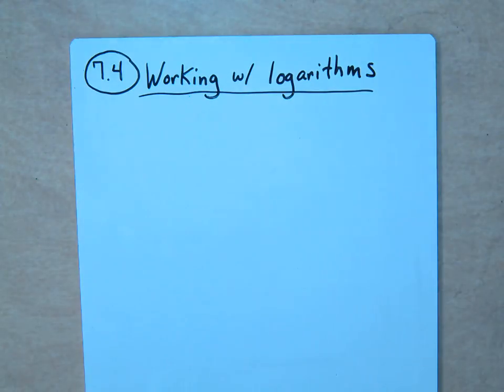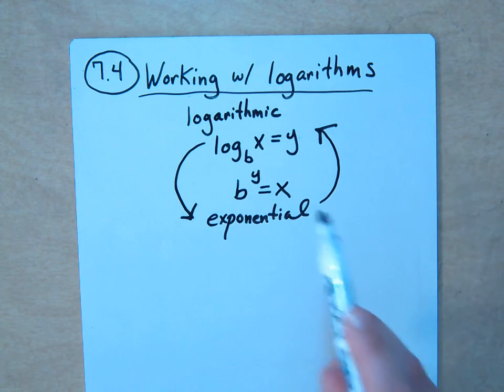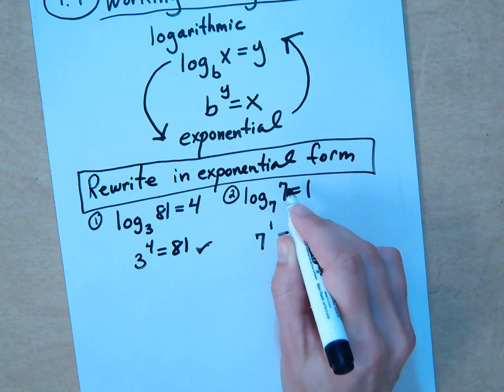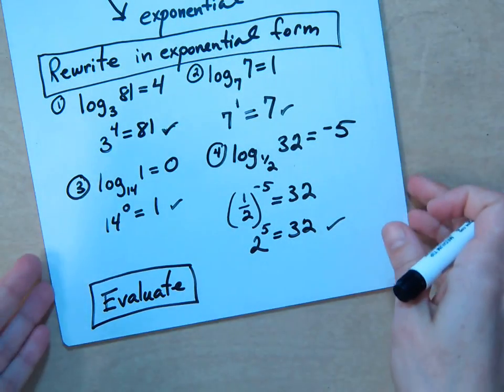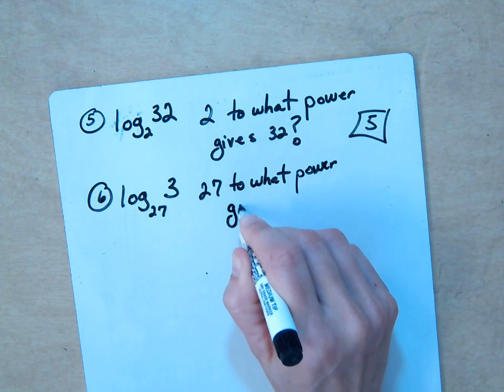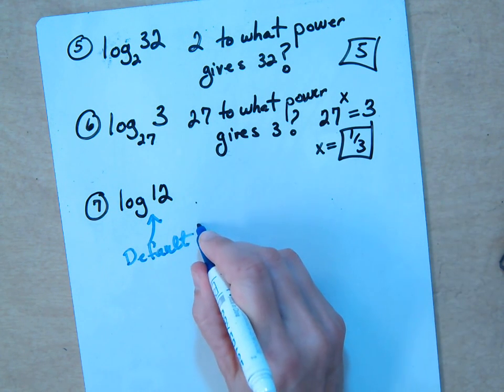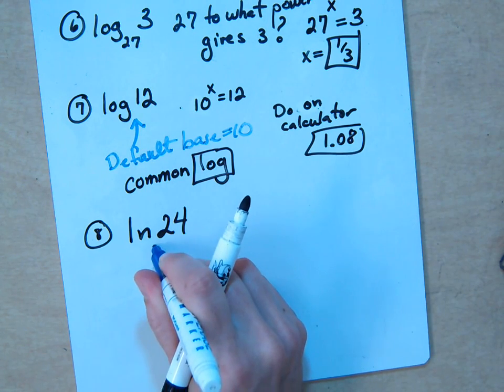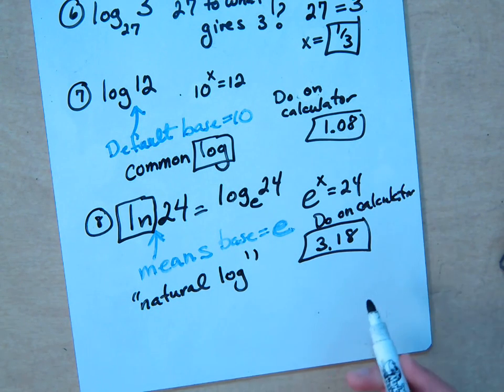Nov 21 Fri 7 4 Working with Logs Part I